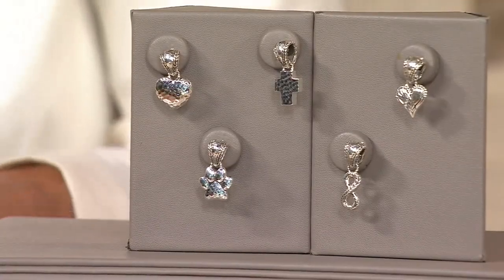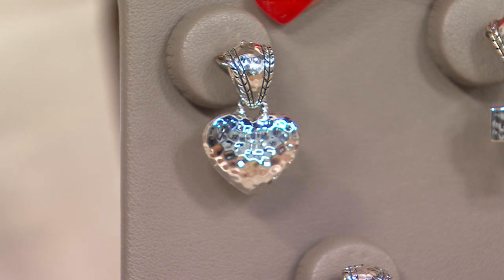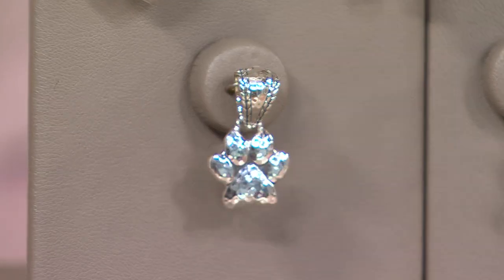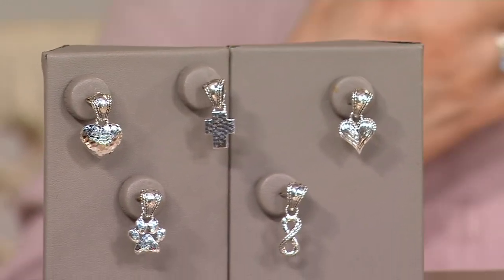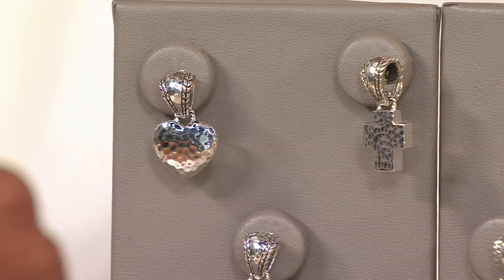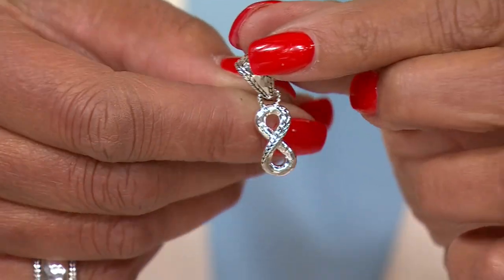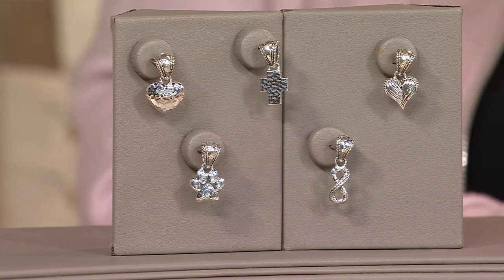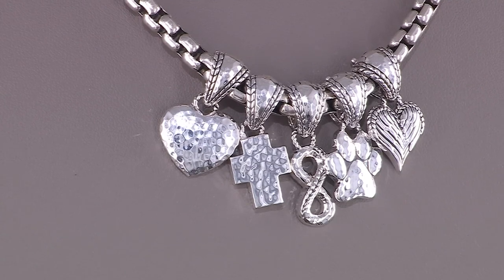JAI Sterling Silver Hammered Symbols of Love Enhancer on QVC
JAI Sterling Silver Hammered Symbols of Love Enhancer

It's all about the texture in this symbol of love enhancer that elevates any outfit with artistic detail. Beautifully crafted in sterling silver, the alluring motif hangs from a hammered and basket-weave bail. From JAI.